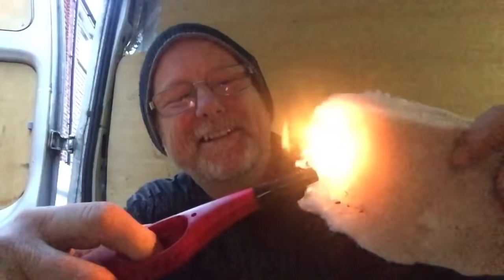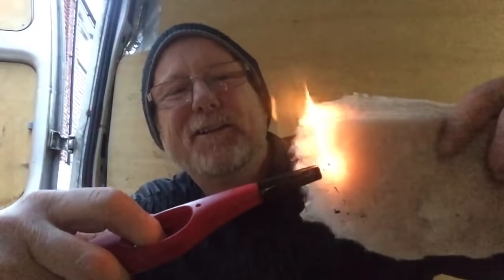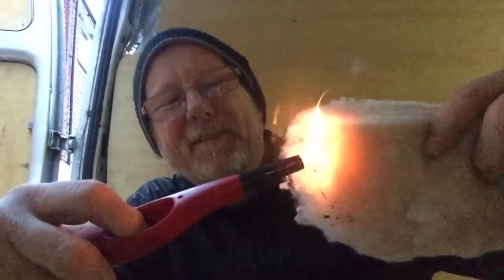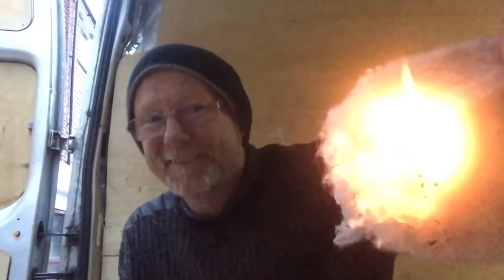Starting van life ? stealth off grid camper. will the recycled plastic loft insulation burn vanlife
Starting van life? stealth off grid camper. will the recycled plastic loft insulation burn
In this vlog, I demonstrate that recycled plastic loft insulation has its disadvantages.
burning plastic and farts make for a rather toxic environment. And I do all this so you guys don’t have too lol